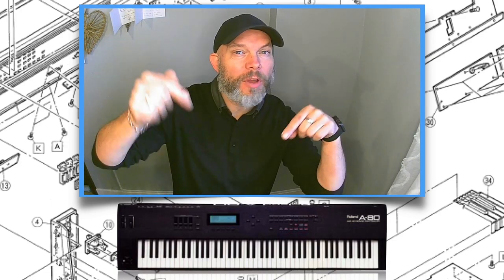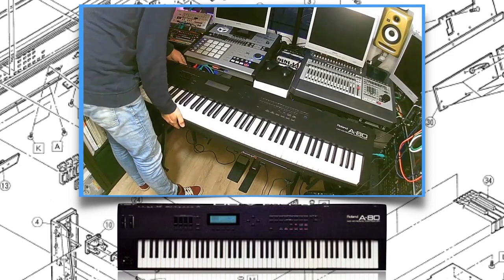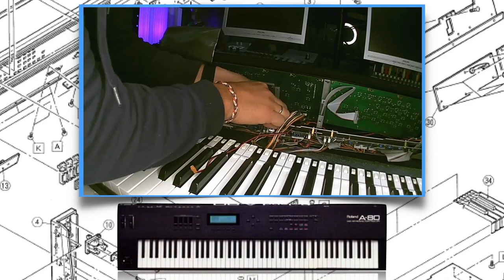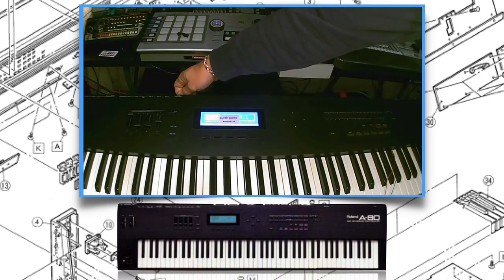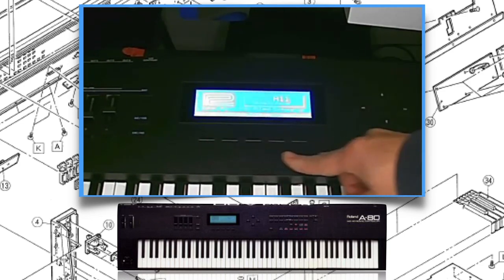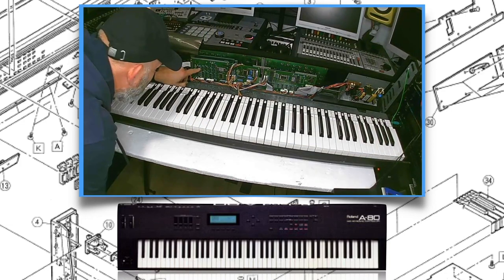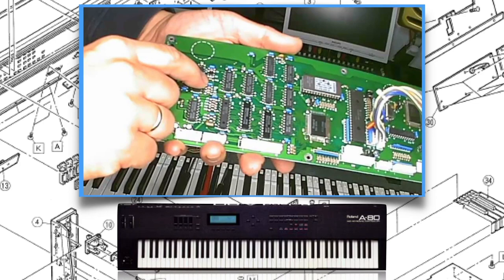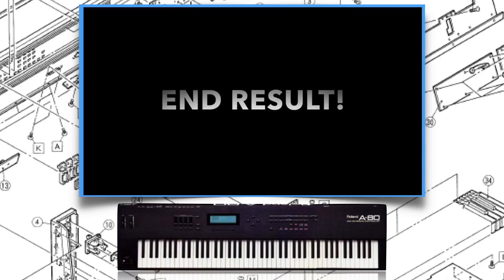Roland A-80 REPAIR: New Blue Display & Amazing Aftertouch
The 1989 Roland A-80 is a beautiful MIDI Keyboard.
After 30 years the LCD screen died. That's why I ordered a new screen.
Another point is that the aftertouch of this unit is not working properly.
I do have system 1.04, which should be the right version, but I never was able to use aftertouch.
Online I found information about changing a resistor on R43 for a heavier one. Only point is that you have to do some soldering.
In this video I show you the process of both adjustments.

Here an overview with the topics:
00:00 Intro
01:00 Display Replacement
04:22 Test New Display
05:42 Remove Power LCD
06:00 Result Display
06:15 Aftertouch Improvement
09:03 Replacing Resistor R43
10:23 Placing Back Board
10:42 End Result

Here the links to the right channels:
Screen:

Grtzzz,
Roger